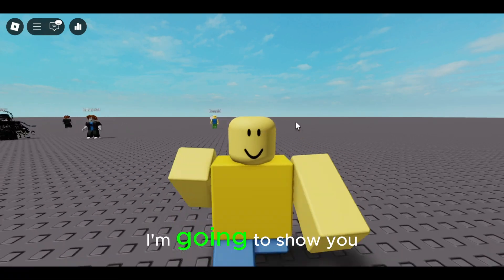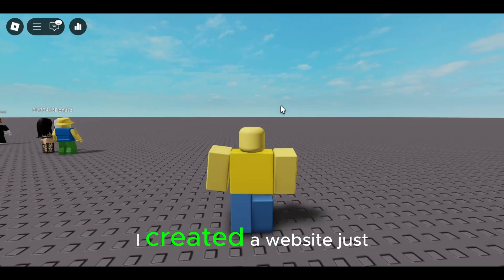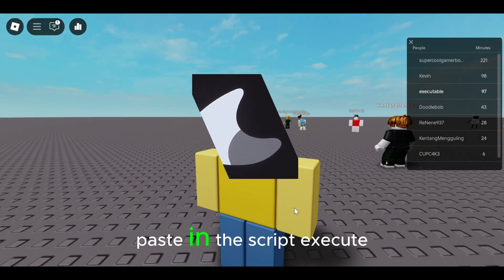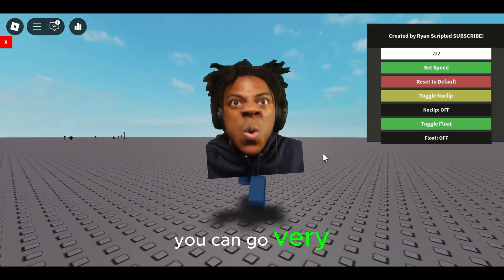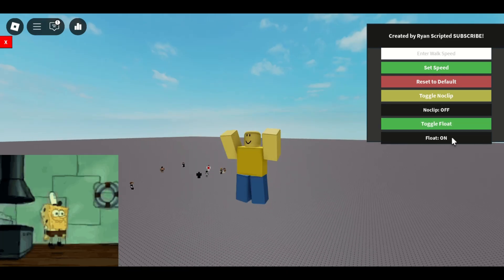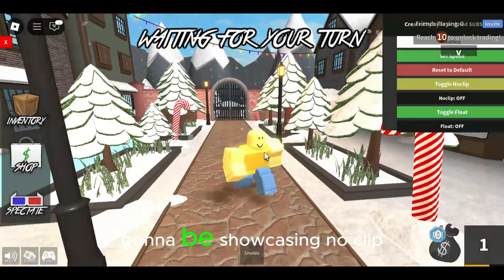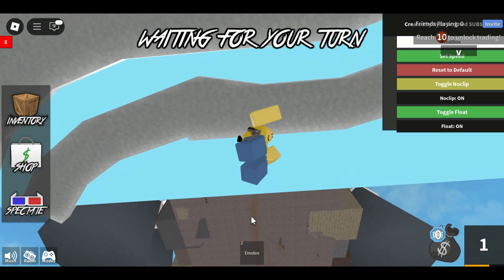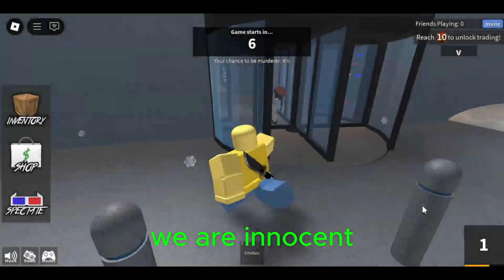Roblox Script for Rookies – 100% Exploiter Approved 😎